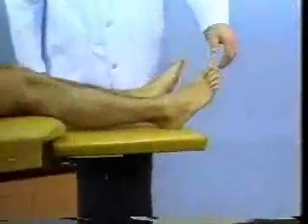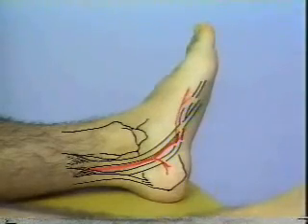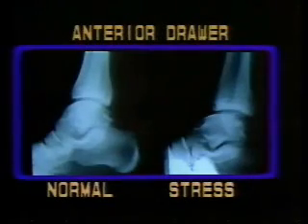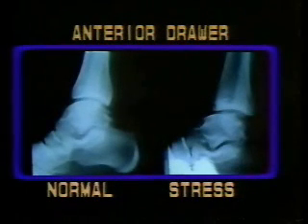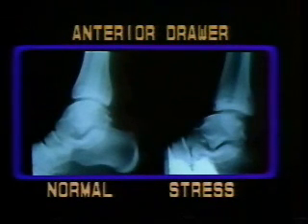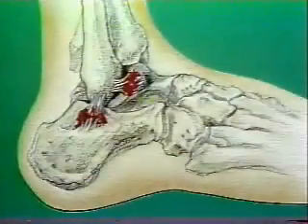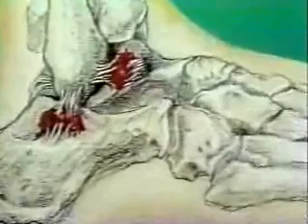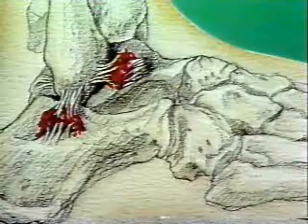foot ankle 2